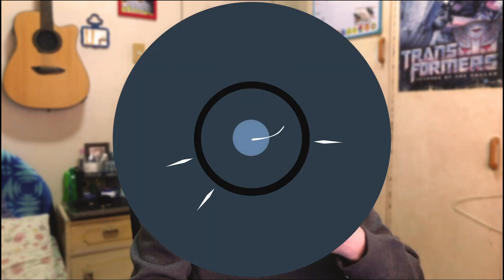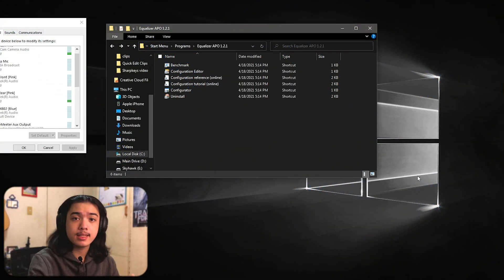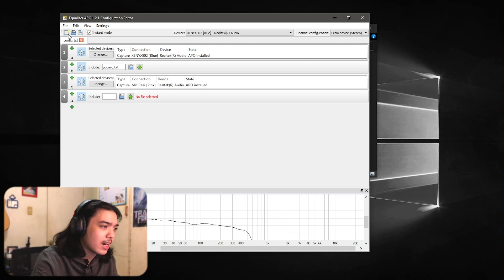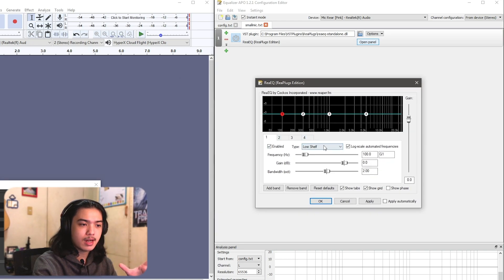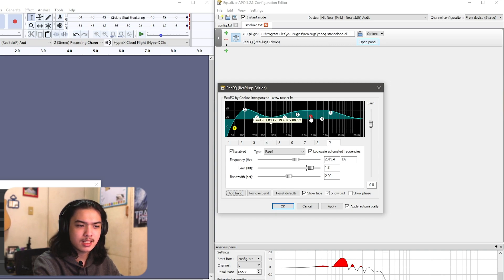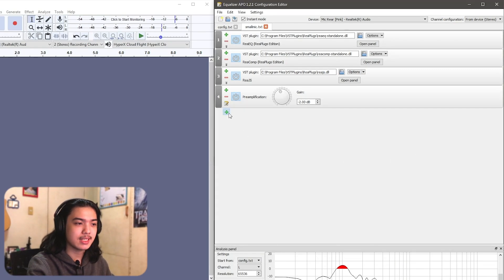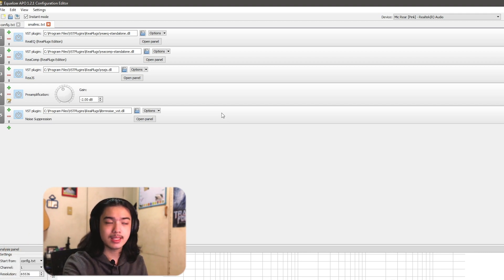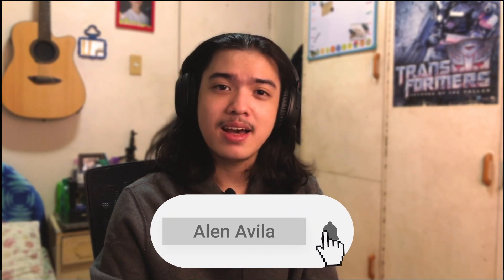Making any Microphone sound like a PROFESSIONAL BROADCASTING MIC. [In-Depth, Real Time, FREE]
Personal: ig/tiktok - @avl.alen

Timestamps
00:00 - Intro
00:47 - Programs
01:54 - EQAPO Installation
03:16 - Monitoring Tips
04:48 - EQAPO - Configuring
07:32 - Adding Filters
08:40 - Mic EQ Settings
12:59 - Compressor Settings
14:50 - Expander Settings
16:14 - Noise Suppressor/Reduction
19:30 - Final Tips
20:30 - Outro

// Sorry for the shakey cam on the video. The audio level were all over the place for I was ducking and un-ducking the mic whenever I monitor it through obs/windows. Keep in mind, the equalization was made by me through ears using a HyperX Flight at 20 windows volume, +  the equalization and filters added were all subjective. The goal of this video is to give you the information that you need to make any of your microphone sounding great! (oh and ye as the title says, I am going for a broadcaster sound and not too neutral or extra natural sounding.)

Technically the Same mic used in the video (The exact link on where I bought it is gone, but this is basically the same one, just different store and a bit higher price. // lower shipping tho)

music used in the video: NO COPYRIGHTED MUSIC WAS USED.